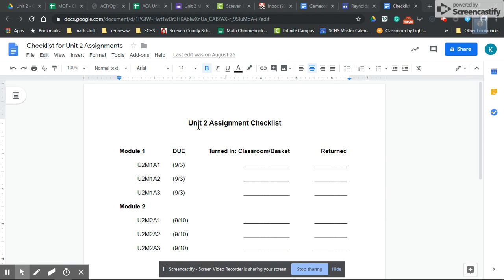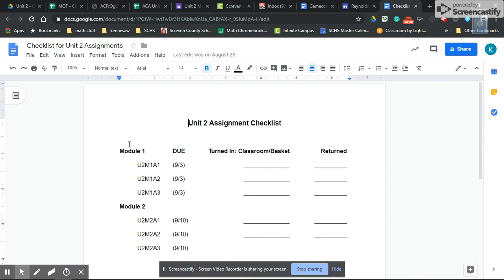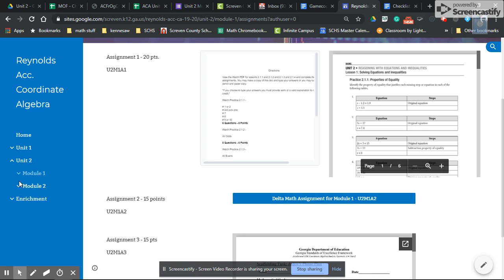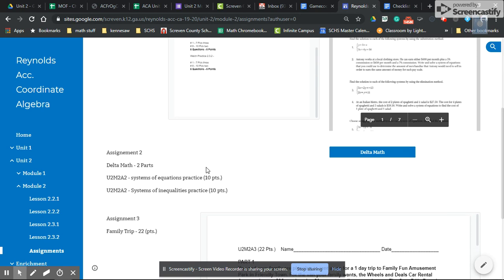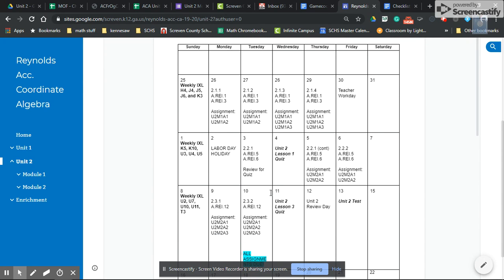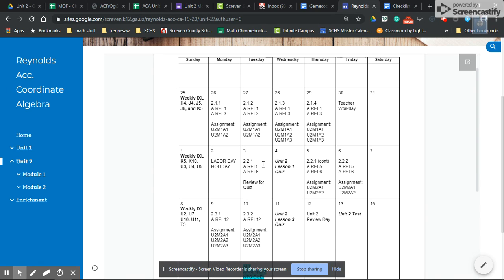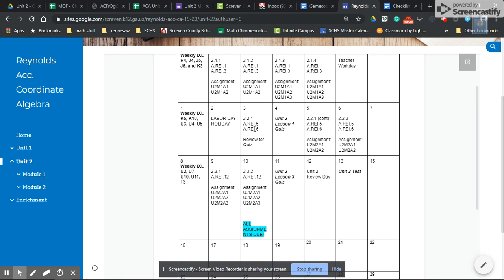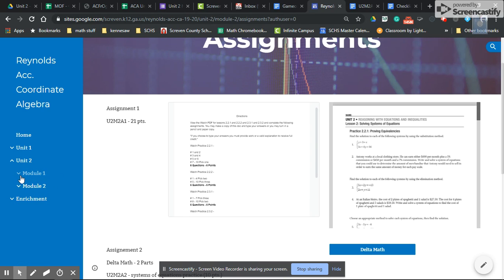Managing the Site